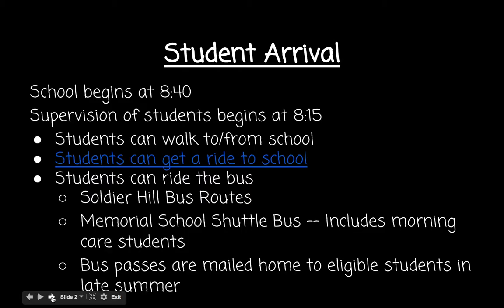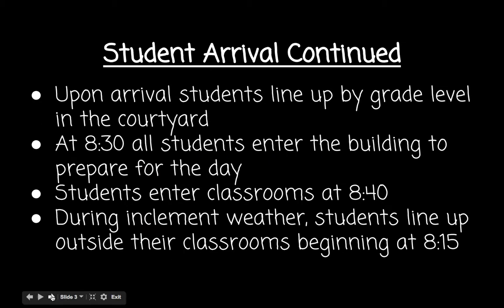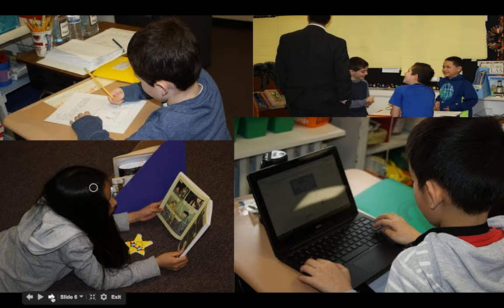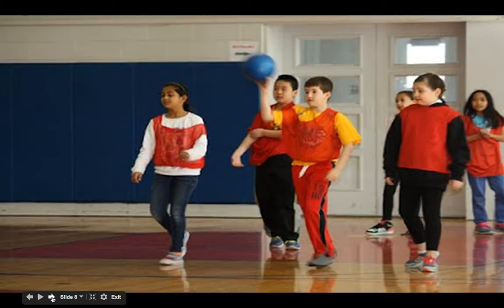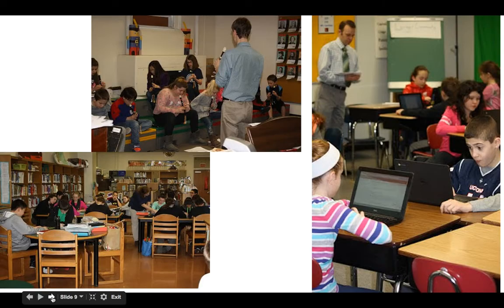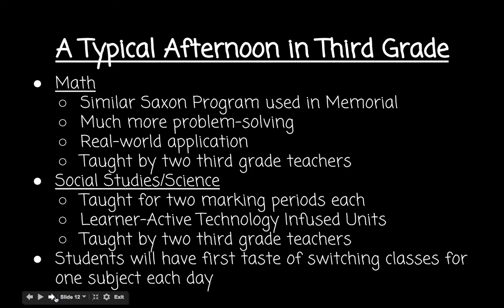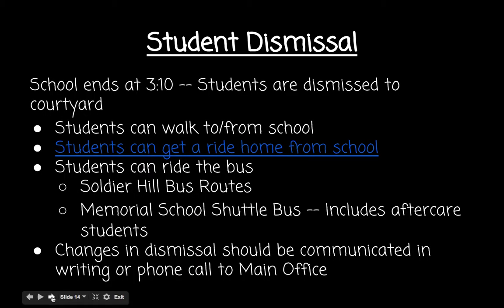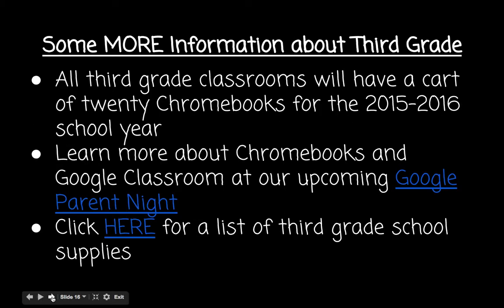Entering Third Grade Virtual Orientation